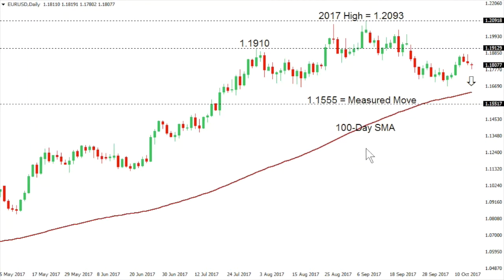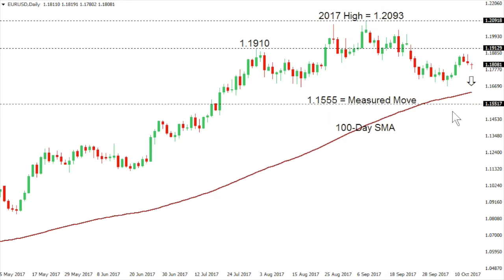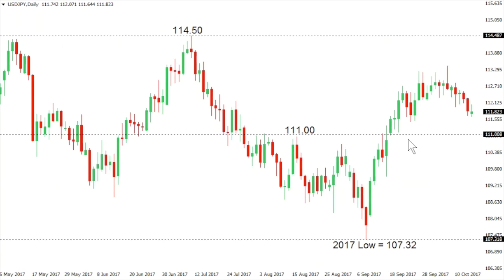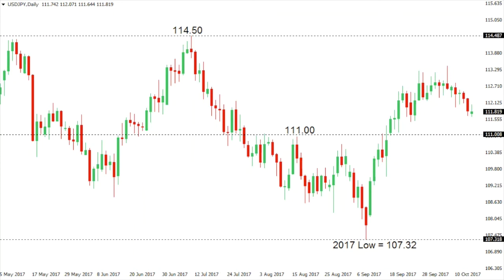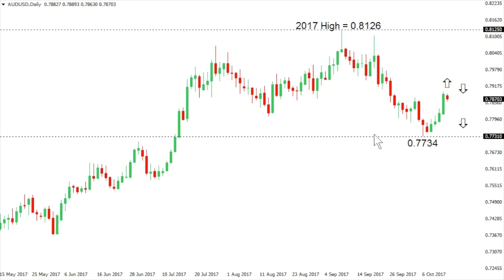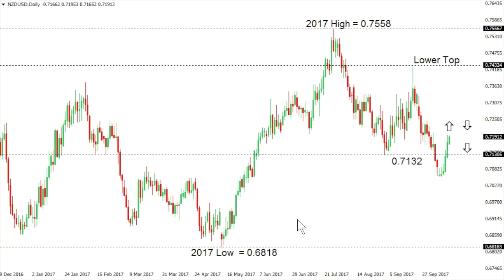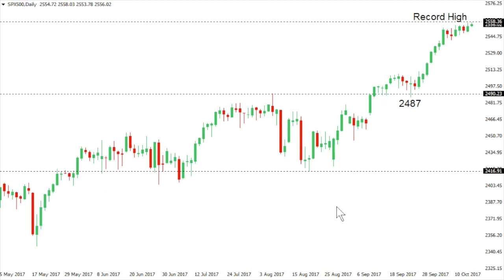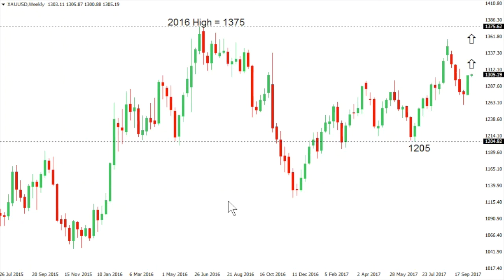LMAX Exchange Chart Talk - Tuesday, October 17, 2017